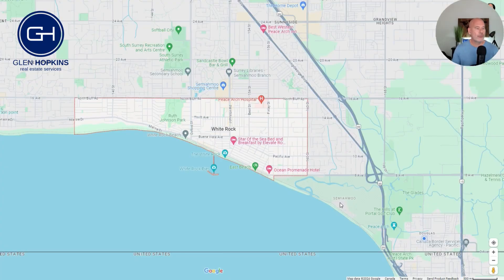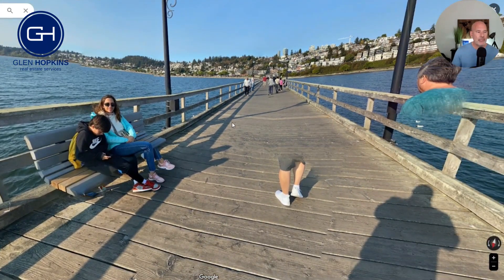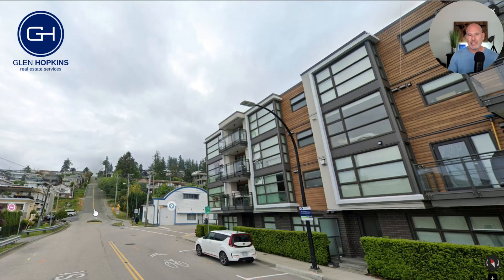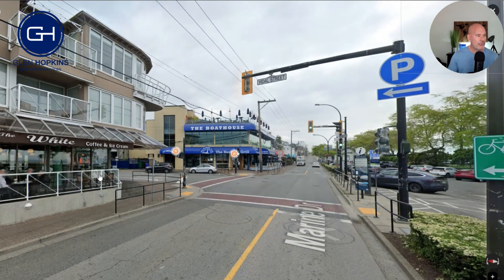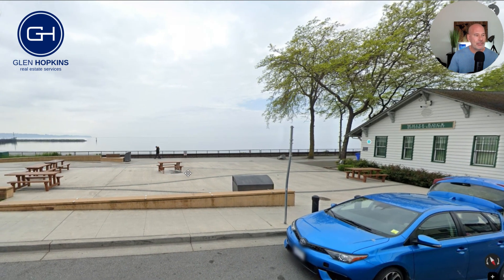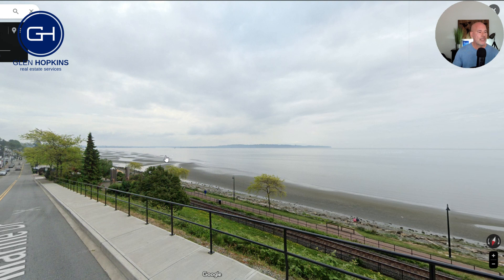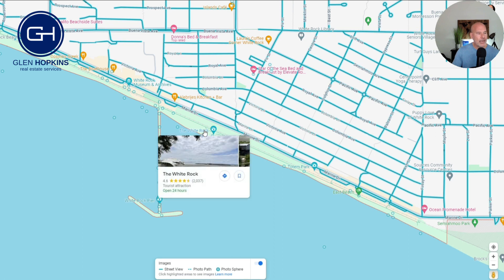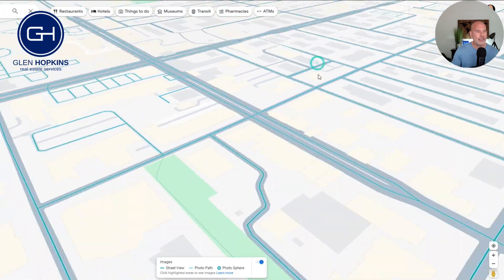10 White Rock Secrets Most Tourists Miss (MAP TOUR)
Explore White Rock, BC like never before! Dive into our exclusive Google Map video tour and discover the top 12 things to do in White Rock, BC - one of Canada's most picturesque seaside towns. From the iconic White Rock Pier to the vibrant local eateries, this tour will guide you through the best this charming community has to offer.

In this video, local real estate agent, Glen Hopkins with Macdonald Realty in Surrey and White Rock, BC, talks you to the White Rock Promenade, visits historic sites, and shows you where to enjoy spectacular ocean views and local cuisine. Whether you're looking for your next daytrip destination or considering making White Rock your new home, this video has something for everyone!

Glen Hopkins
Personal Real Estate Corporation
Macdonald Realty

𝗠𝗬 𝗛𝗢𝗠𝗘 𝗦𝗧𝗨𝗗𝗜𝗢 𝗚𝗘𝗔𝗥
Boom Arm
Ring Light
Light Kit
Acoustic Panels
Desk Mount: Camera Stand
Desktop Computer
Power Bar
Surge Protector